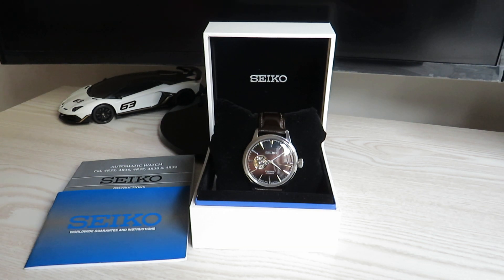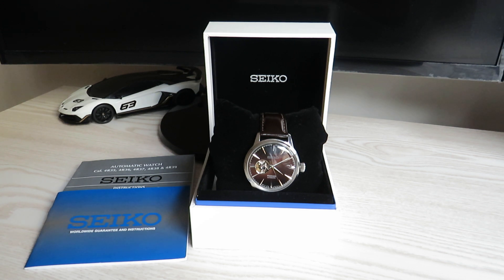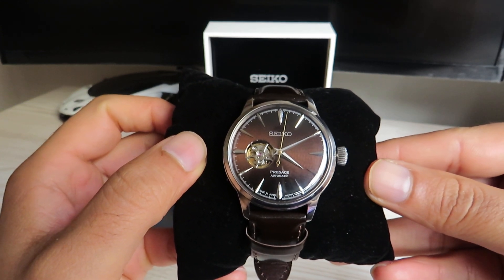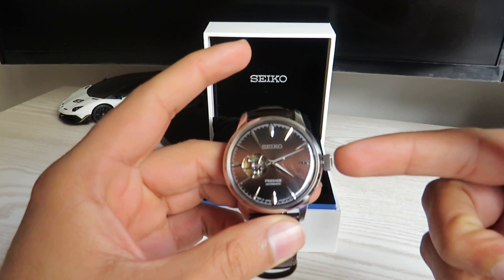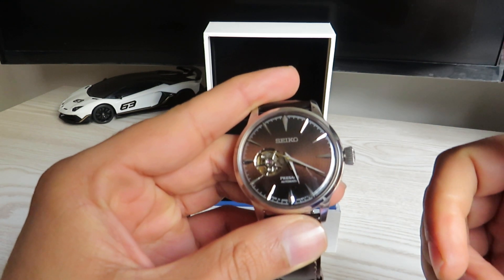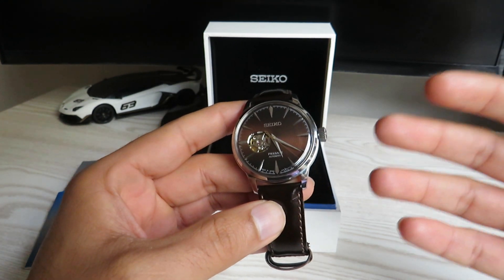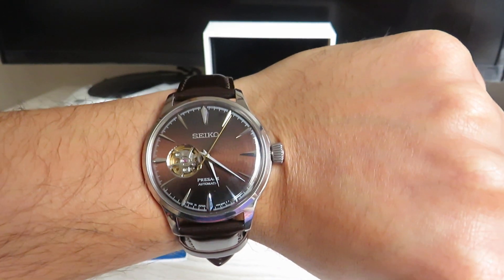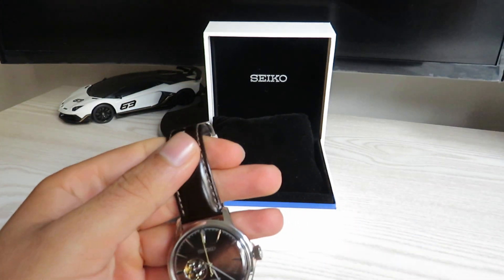A Perfect Dress Watch- Seiko Presage Midnight Cocktail SSA407J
It can be a daunting task with the variety of watches offered by different watchmakers and to shortlist it down to one watch that you would happily wear on your wrist.

This dress watch from Seiko's Presage range should make it easier for you, at least when it comes to choosing a dress watch.

If you are in the market for a beautiful dress watch that is purpose built to put a smile on your face every time you look at it, then make sure you consider Seiko's Presage range.

Cheers